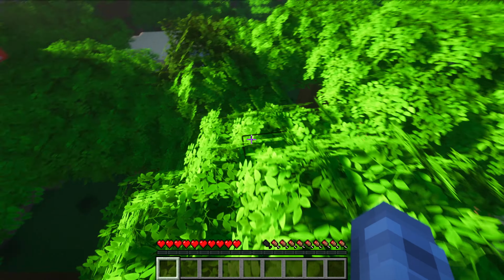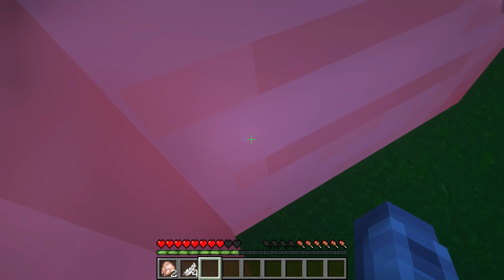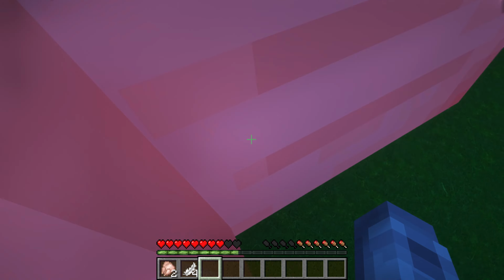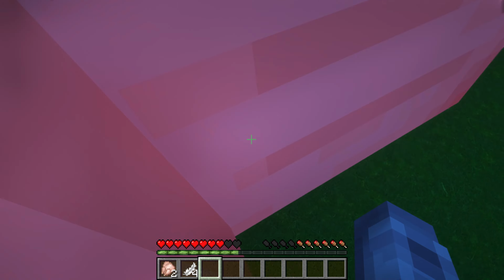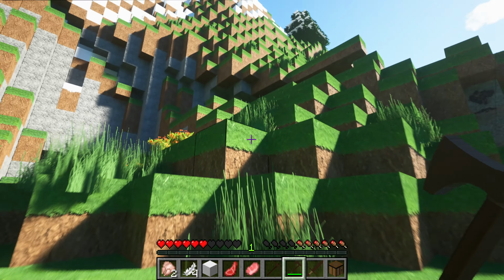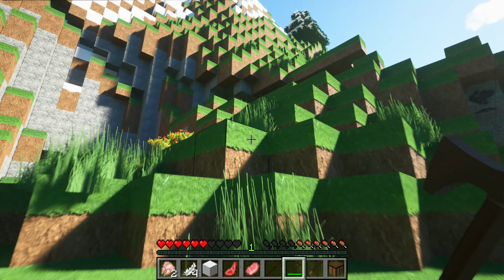Minecraft but it's RTX!!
Join me in todays episode "Minecraft but it's RTX!!"